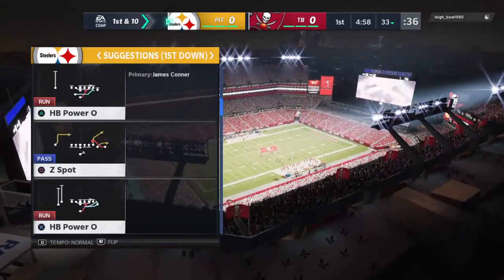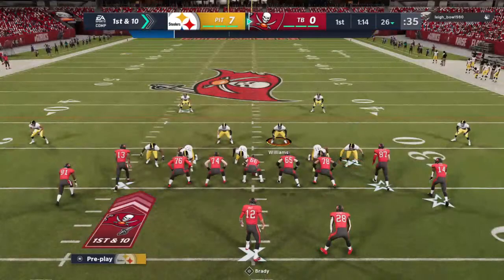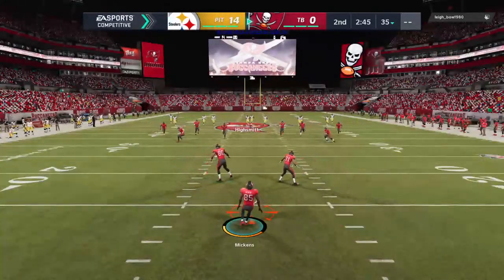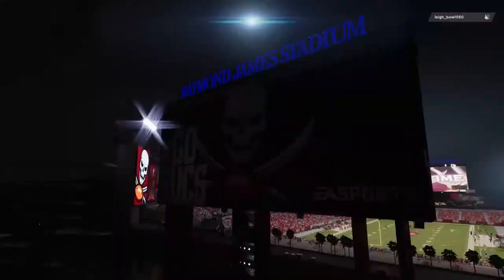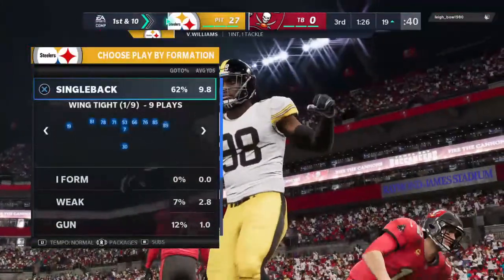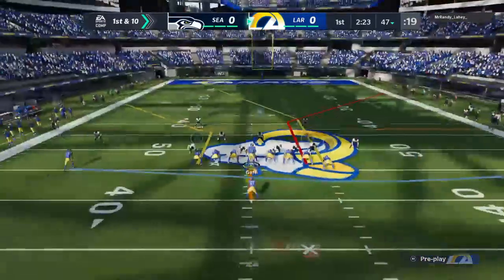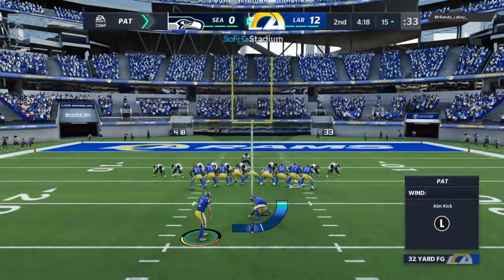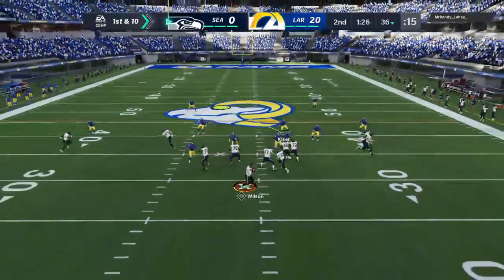Domino-Dino682's Live PS4 Broadcast